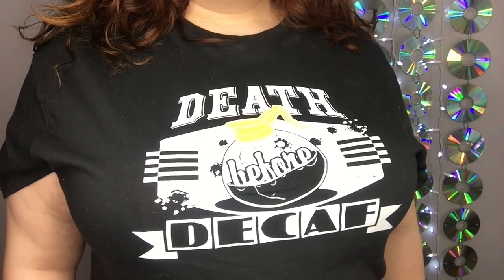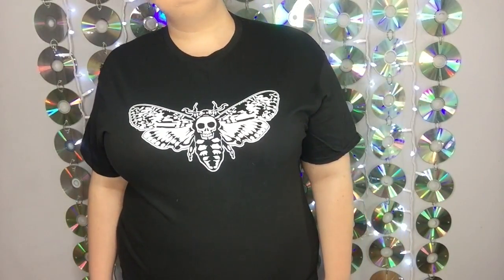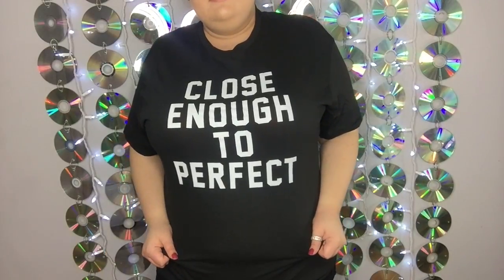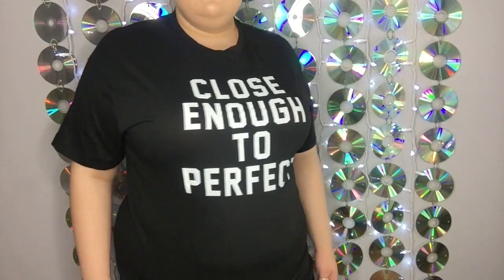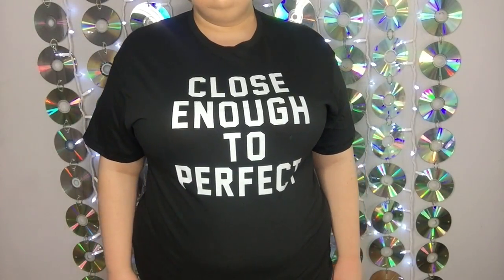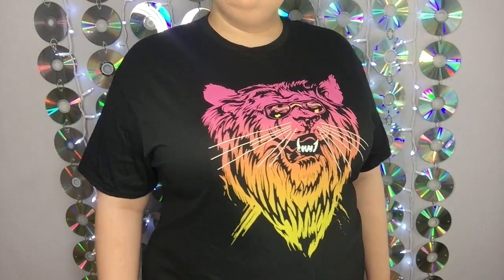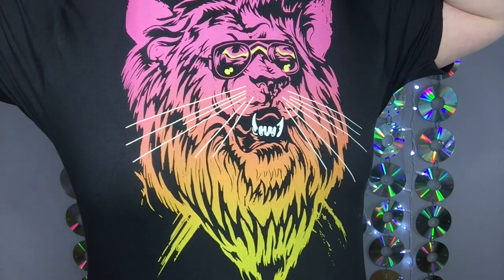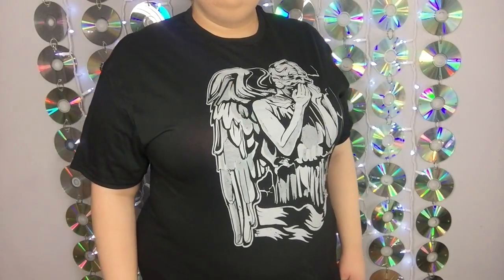6DollarTees.com TRY ON HAUL + REVIEW | First Impressions of Six Dollar Tees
Today, I have a t-shirt haul for you all from 6DollarTees.com. Overall, I'm very impressed with the quality of the t-shirts that I ordered form 6DollarTees and I totally plan on ordering a few more shirts from their site once they release some more designs! What did you think of this t-shirt haul?

I'm normally a size 2XL in women's tees, but they're never long enough for me. That's why I ordered in men's sizing, as I have found that men's t-shirts are always longer than women's tees!

xoxo
Alizabeth

Thank you all so much for using these codes. Remember, these codes are COMPLETELY free for you to use, I just get a small portion of the sale that is made. Thank you for always supporting me. I love you!!